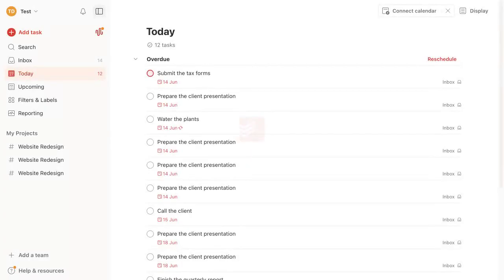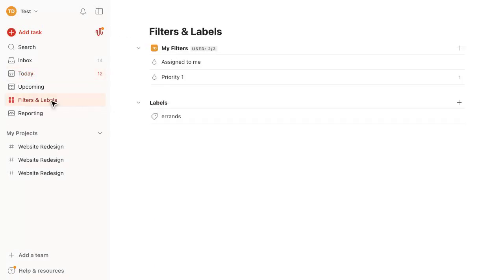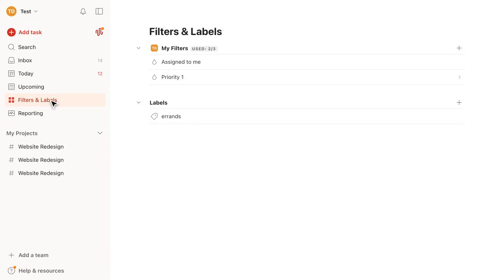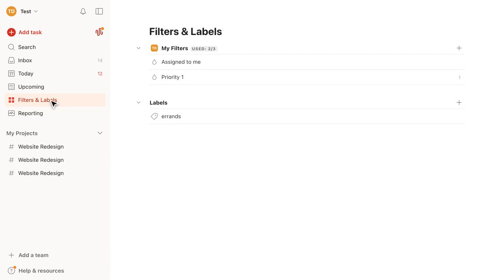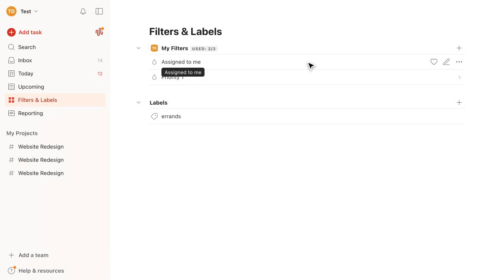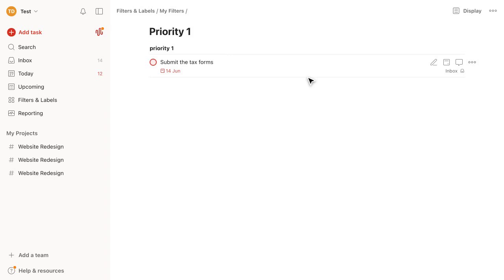How To Use Filters in Todoist